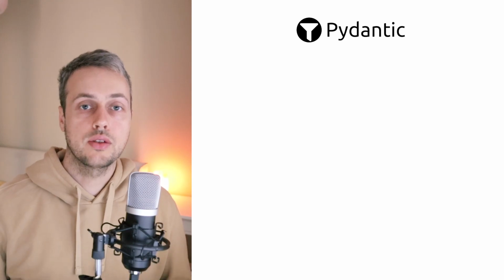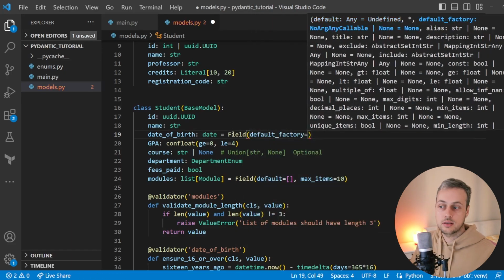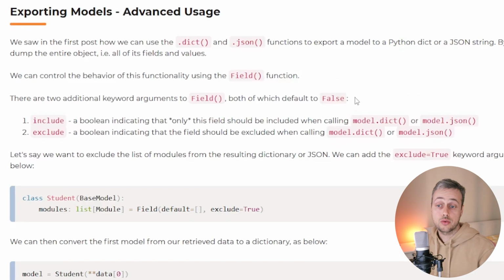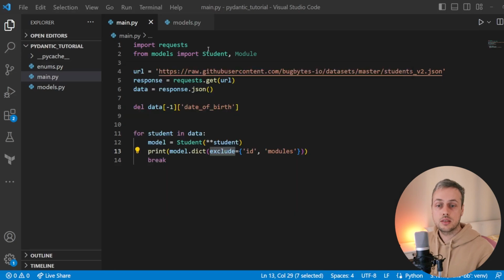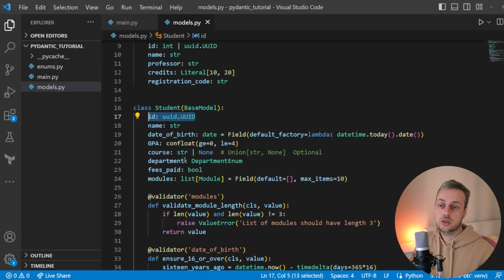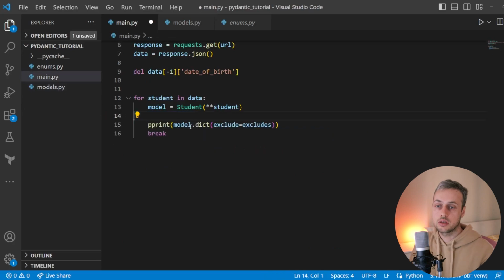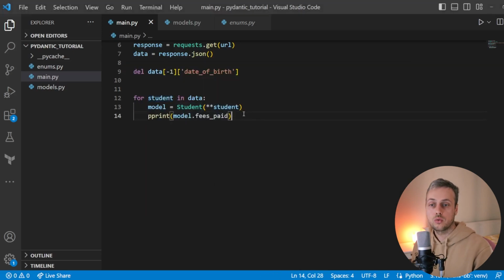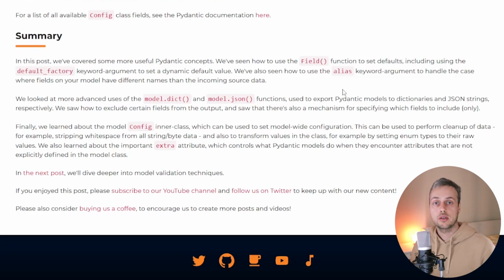Pydantic - Field Customization, Advanced Data Exports and Model Config classes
In this video, we look at some more Pydantic features, based on this post:

We'll look at:

- Customization of fields with the Pydantic Field() function
- Using aliases and default values in fields
- Advanced techniques for exporting models and nested lists of submodels
- The Model Config class for applying model-wide configuration in a Pydantic model.

📌 𝗖𝗵𝗮𝗽𝘁𝗲𝗿𝘀:
00:00 Intro
00:44 Pydantic Field() function for default values
05:01 Using aliases in Pydantic Field function
06:20 Controlling Model Export data using the Field function
09:07 Controlling model exports with dict() and json() functions
10:34 Controlling model exports for nested Pydantic models
15:19 Pydantic Model Config classes